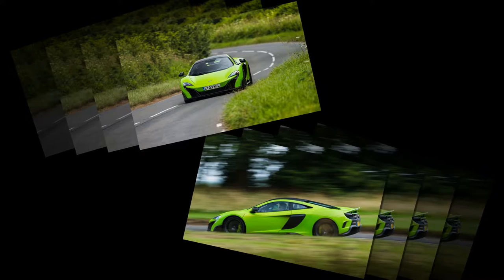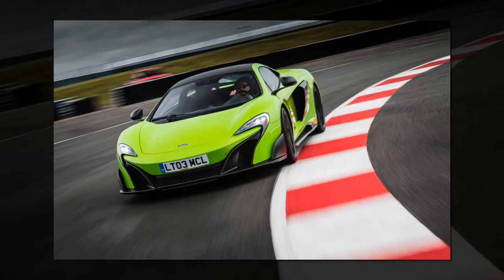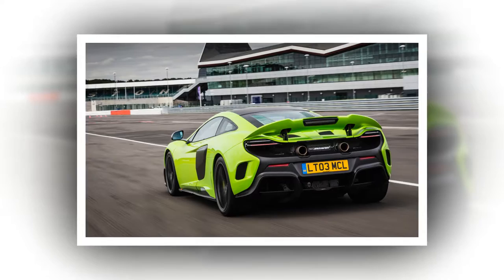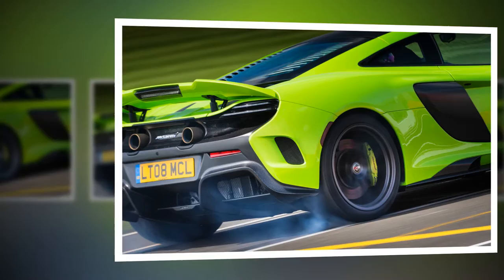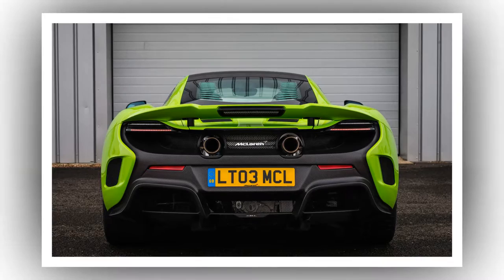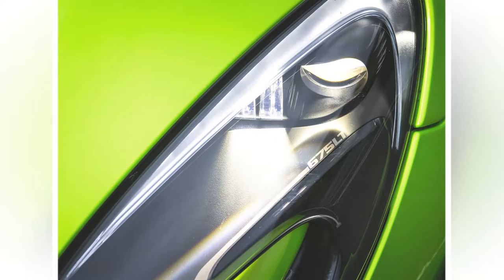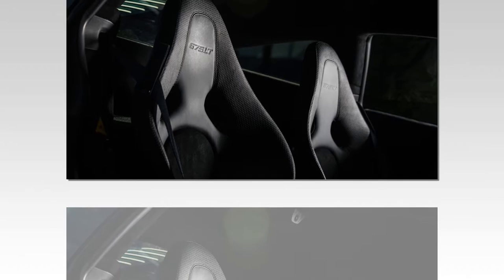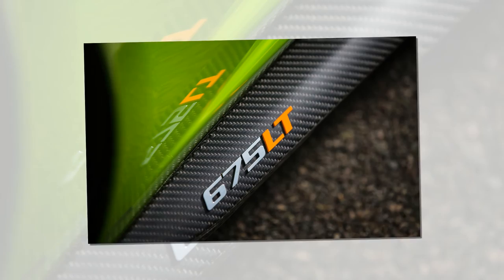2016 McLaren 675LT 3 Review